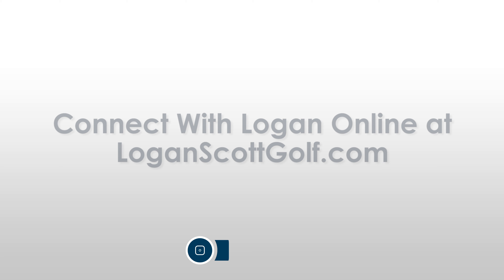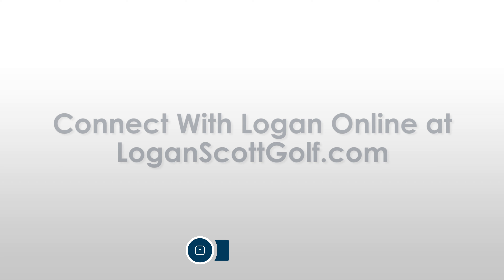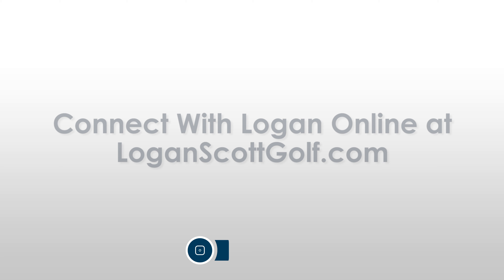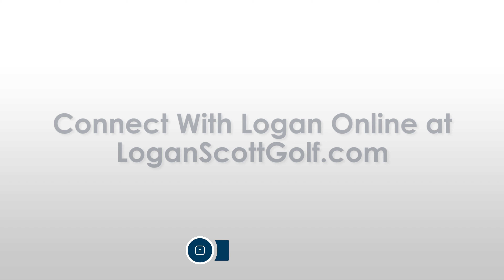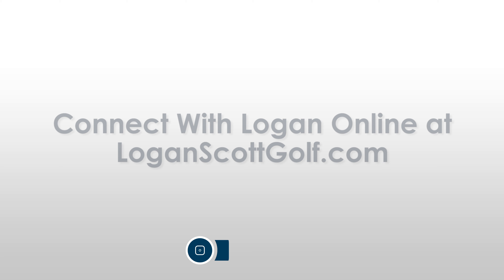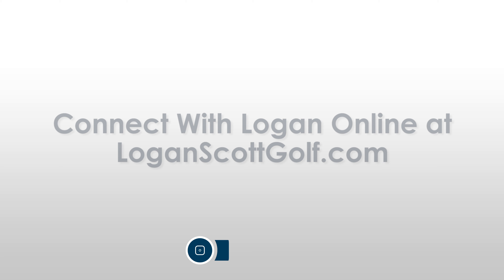SCGA Swing Tip: Logan Scott - Improve Contact with Irons